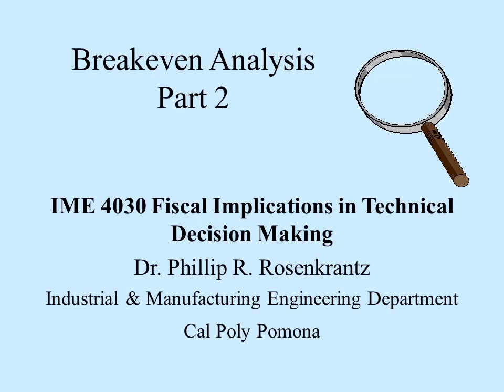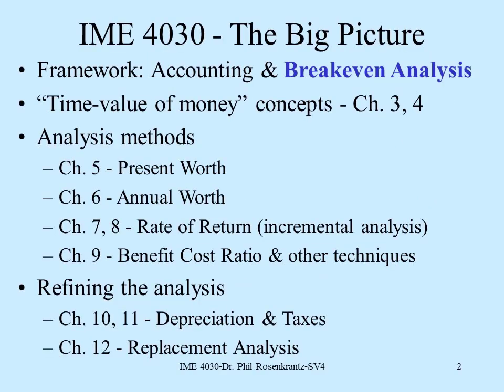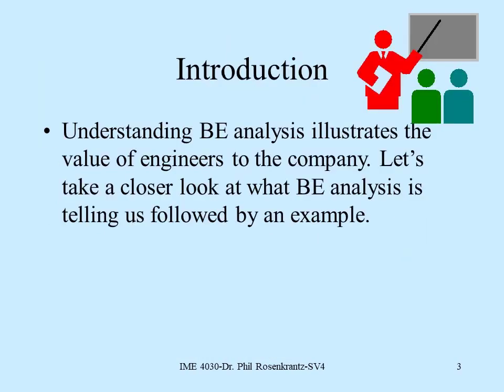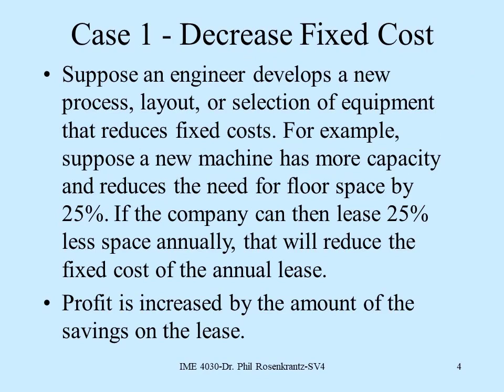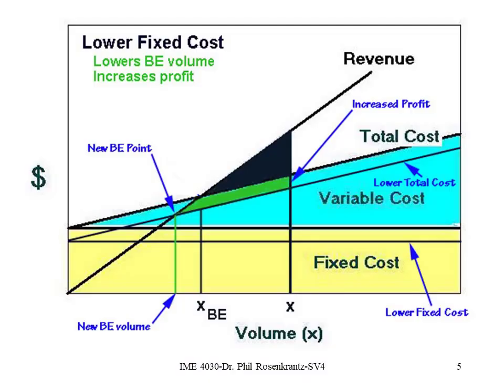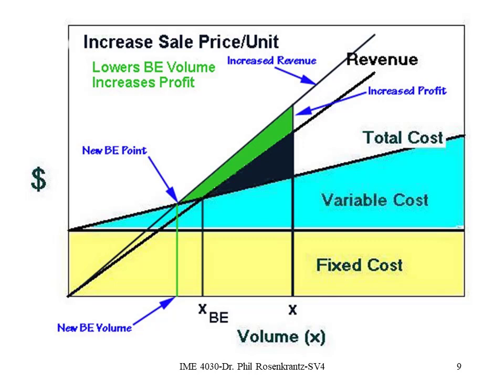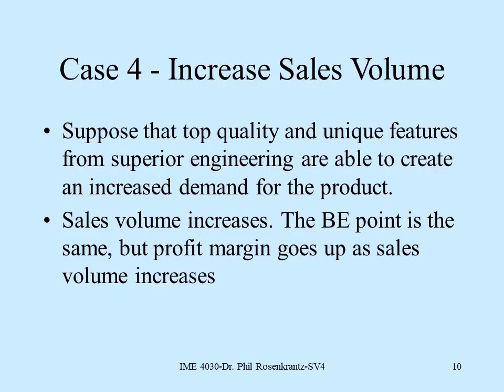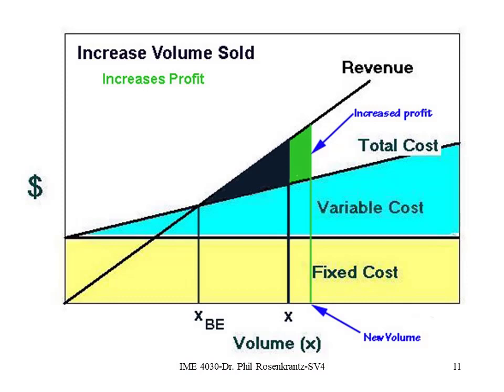IME 4030 04 Breakeven Analysis 2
The impact on profit and breakeven volume from technical projects